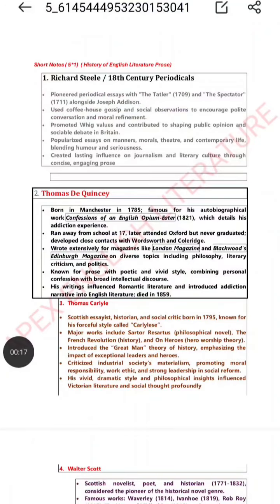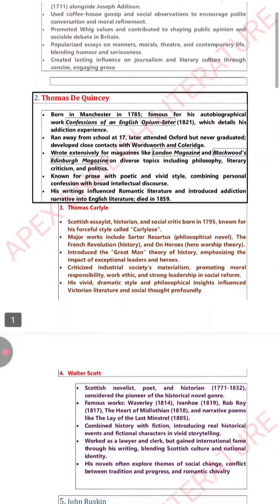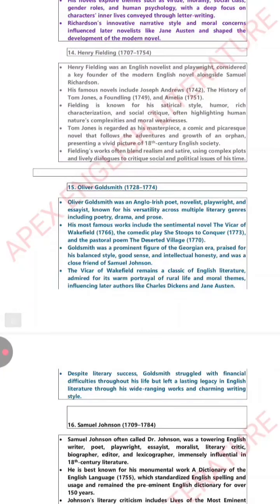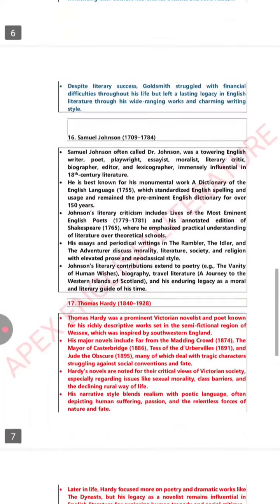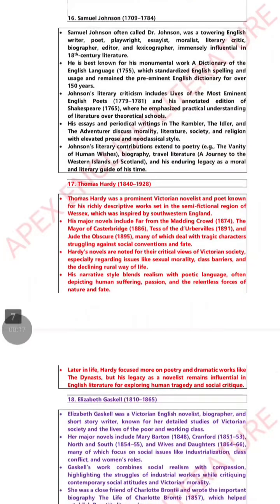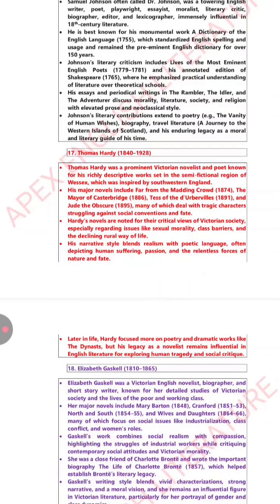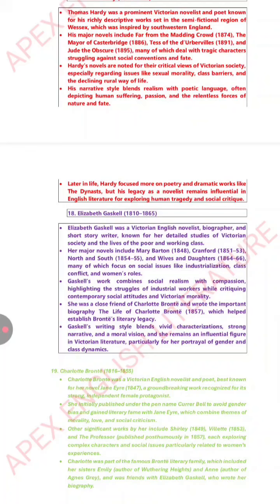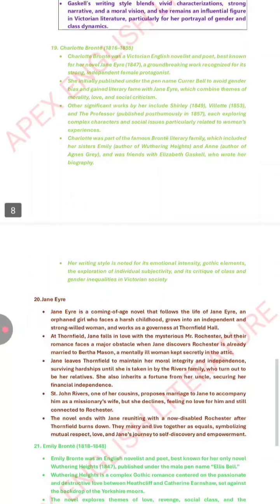Dsc 2 Short Notes (5 X 1) Top 25 Topics English Honours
History of English Literature ( Prose) Short Notes (5*1) for Dsc 2 semester 2 English Honours students calcutta university 2025 examination
short answer questions
5 marks questions